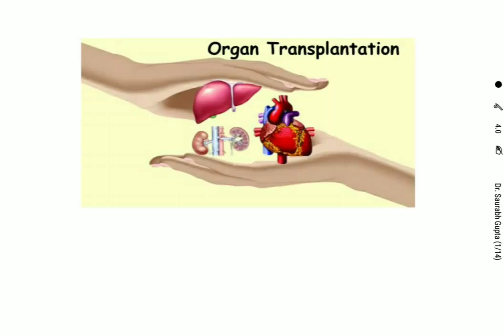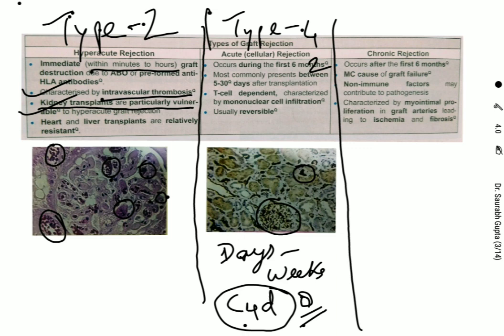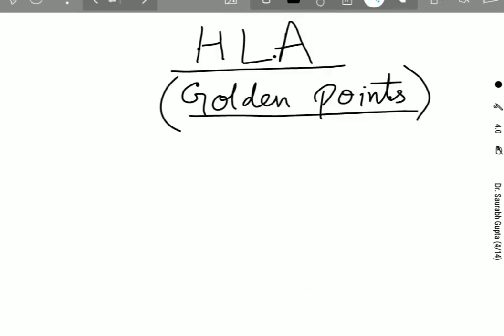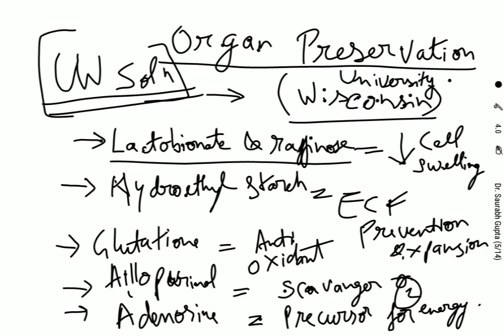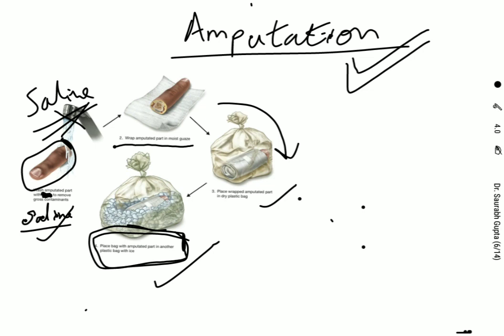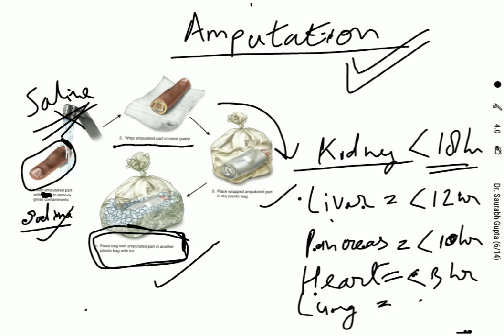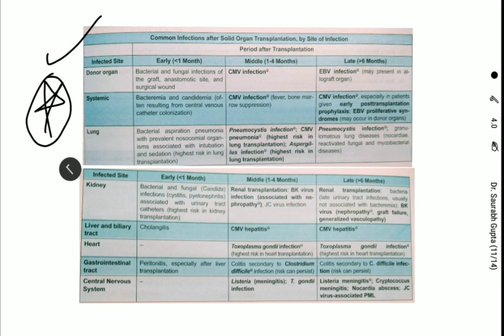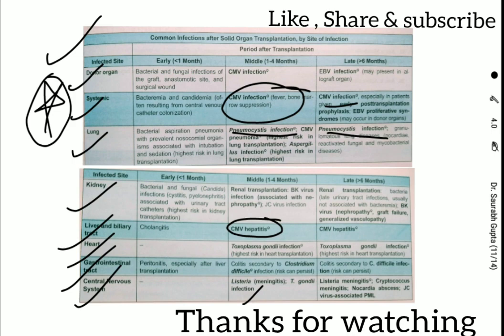Organ Transplant- Lecture & Key points for NEET PG Exam